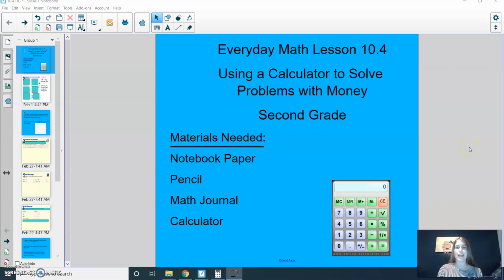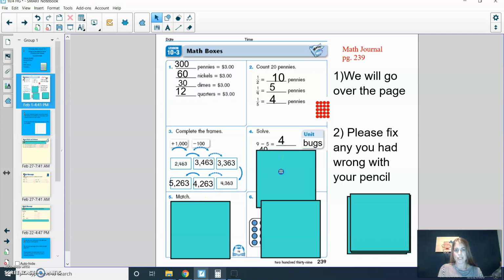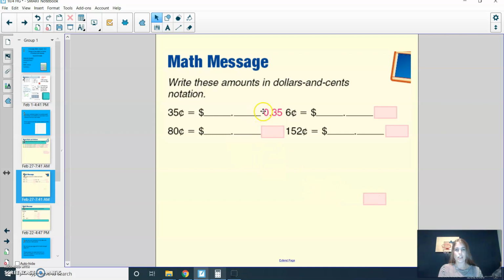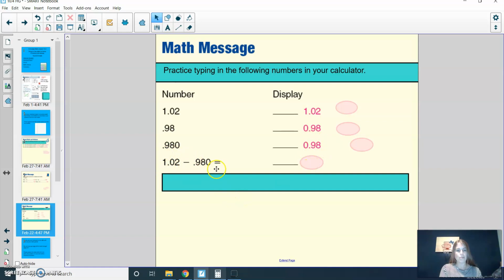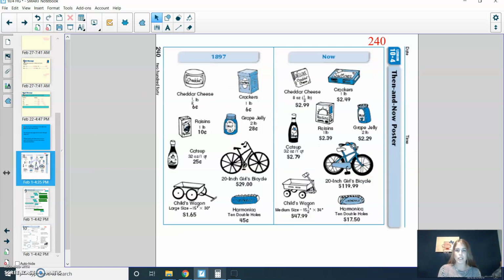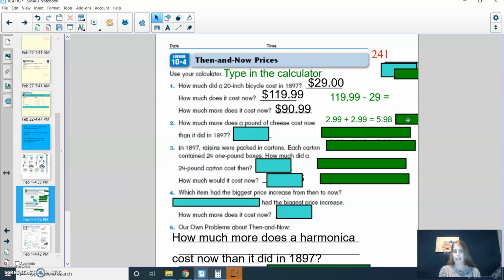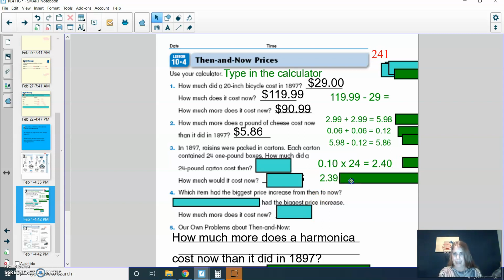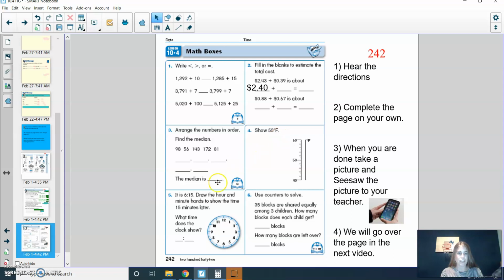10.4 Everyday Math Second Grade